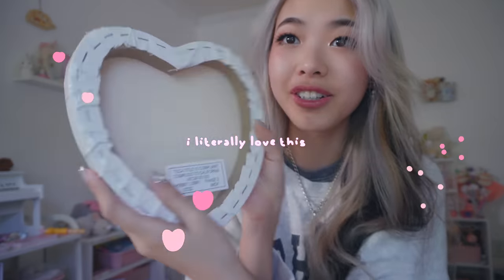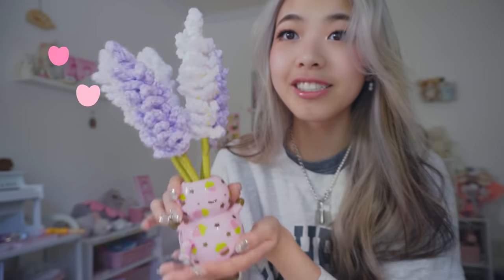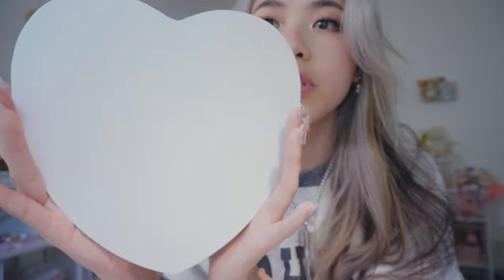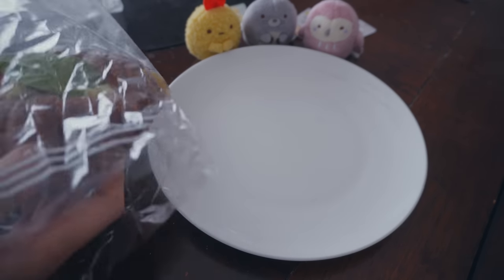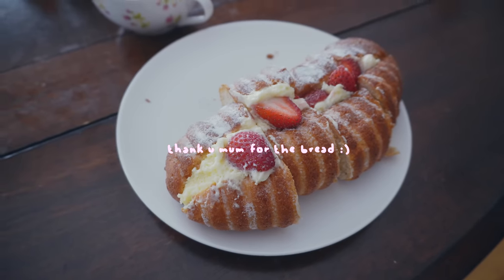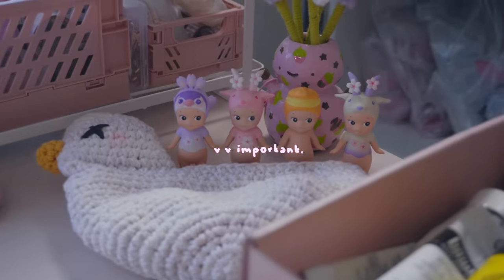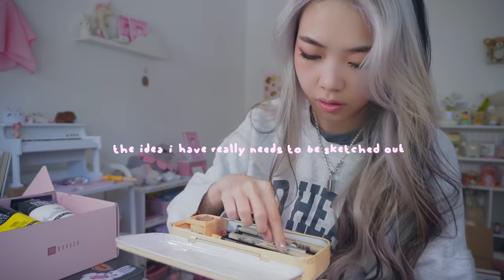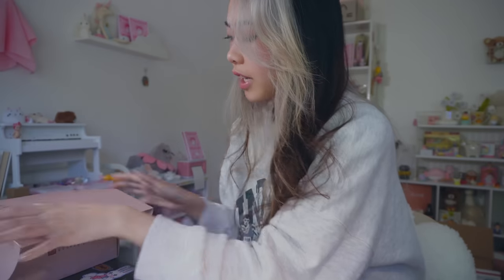🌷 Aesthetic Painting Day ON A HEART CANVAS 🌷🍡🌼 | Tiffany Weng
Sign up to JustSketchMe for FREE with no time limit and start creating

Tiffany Weng
4575 Webb Bridge Rd
Alpharetta, GA 30005
USA